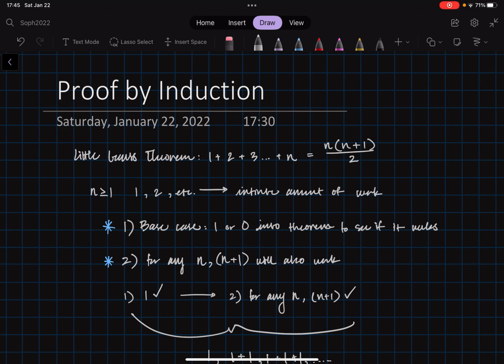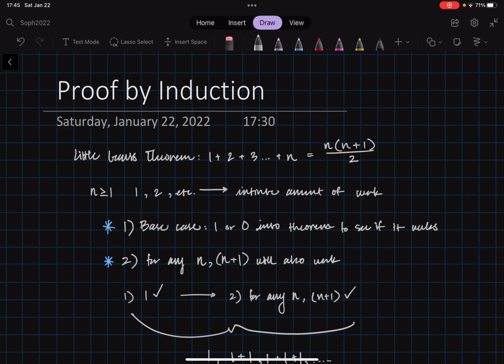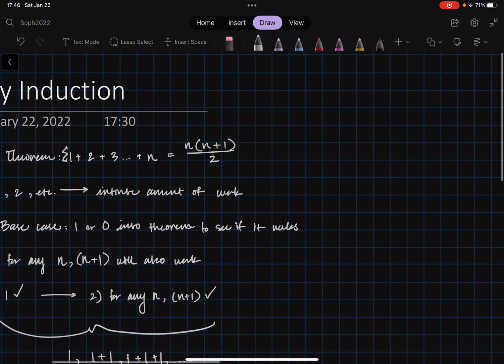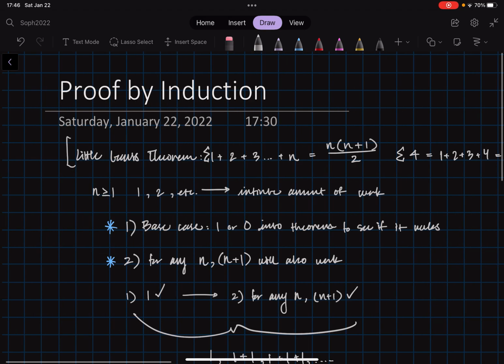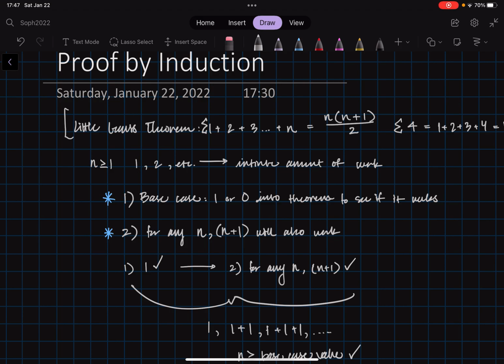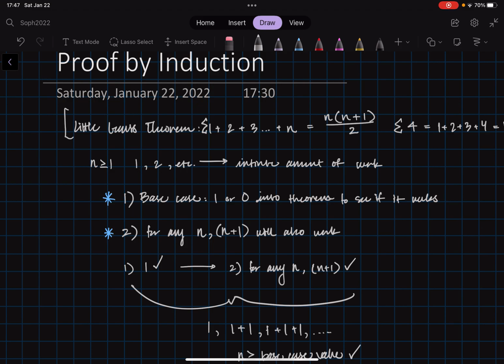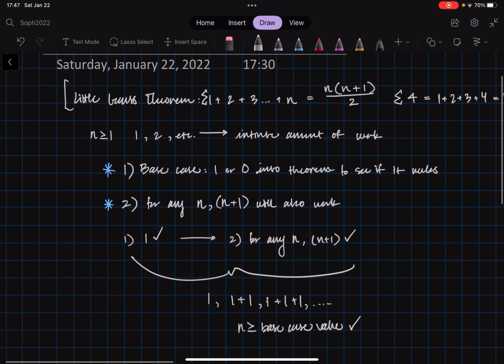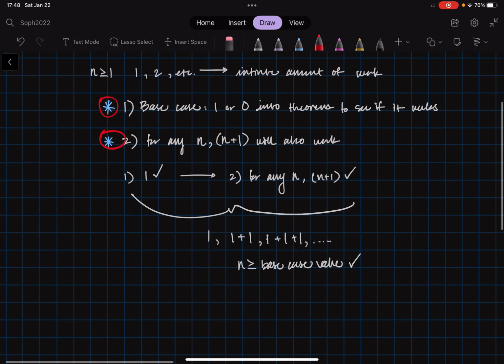Proof by Induction